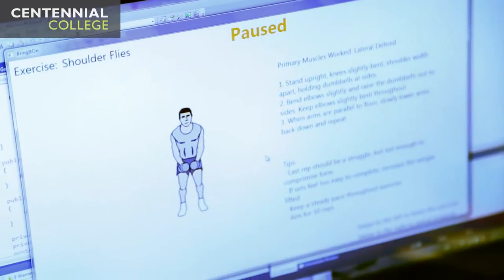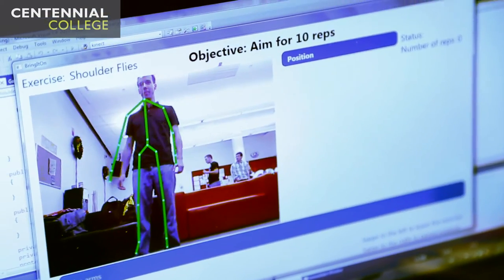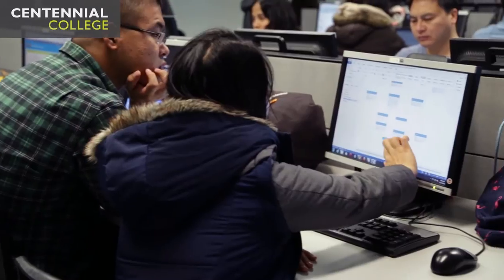Centennial College: Software Engineering Technology - Health Informatics Technology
Centennial College’s Health Informatics Technology program will teach you how information technology links to healthcare systems, to help health professionals better serve their patients. You will learn how to design, develop and maintain the next generation of electronic health records applications, among other software products. To give you practical experience, the program will include two software development projects in the field of health informatics. The knowledge you will acquire in Health Informatics Technology will enable you to design, develop, modify and test software for healthcare applications. You will have the know-how to use health informatics methods and software tools for hospitals, healthcare agencies and public health departments.